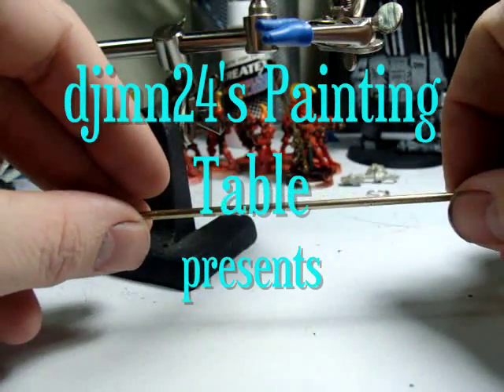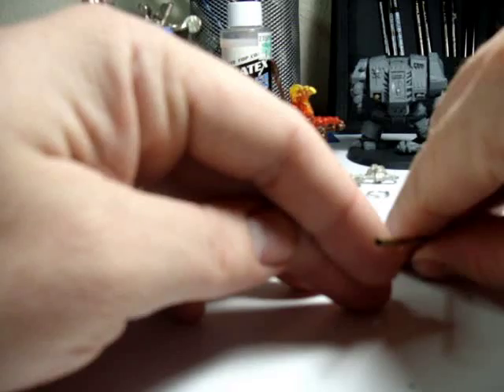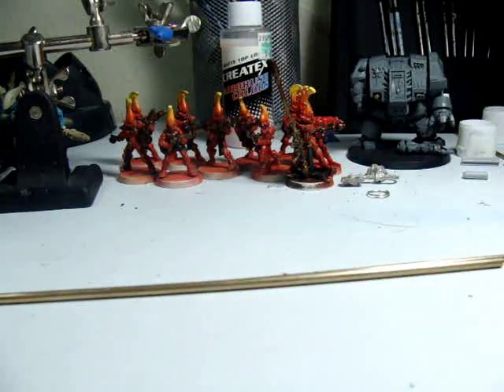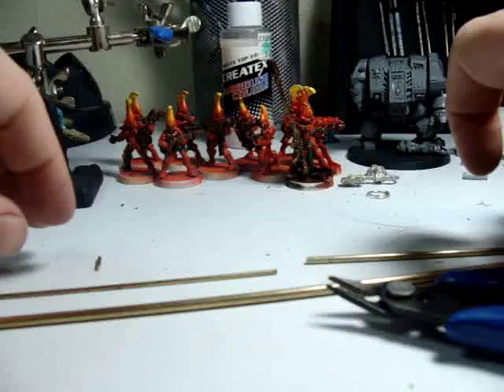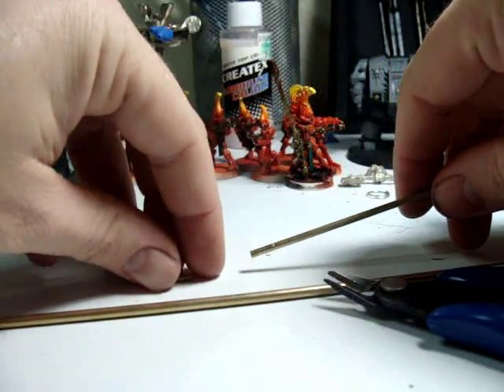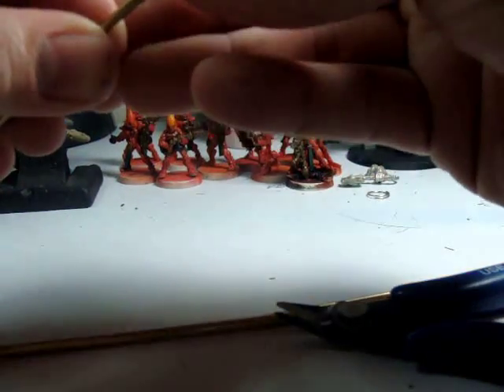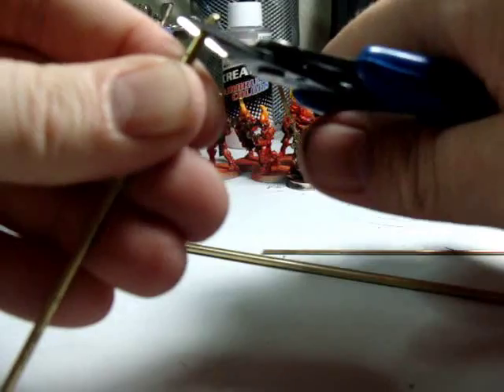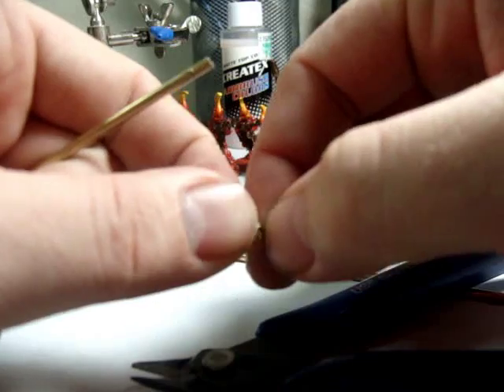Models-Workshop: Brass Rods (Cutting and Using)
Models-Workshop is proud to bring you a new tutorial on bras rods, whats available and how to easily cut them.

for more great tutorials and product reviews.